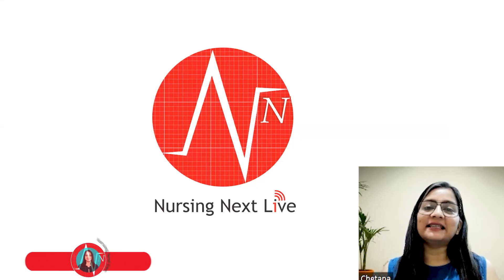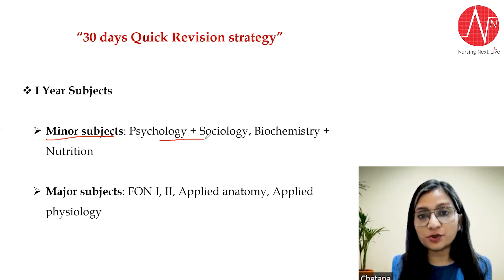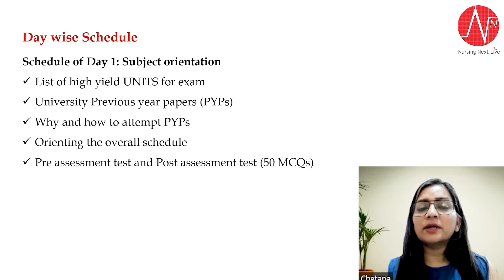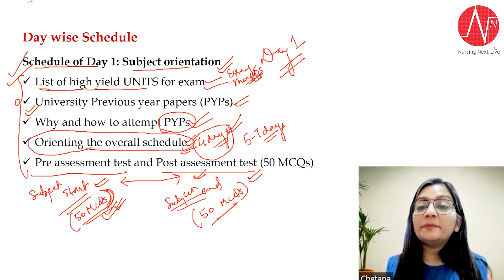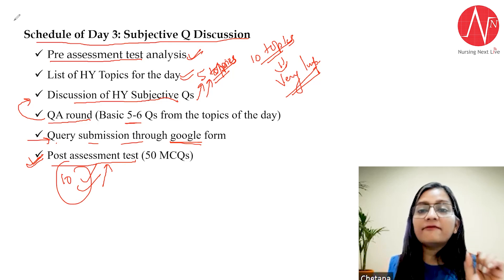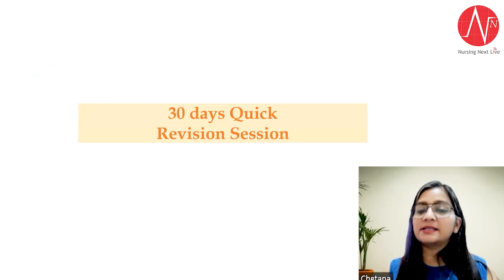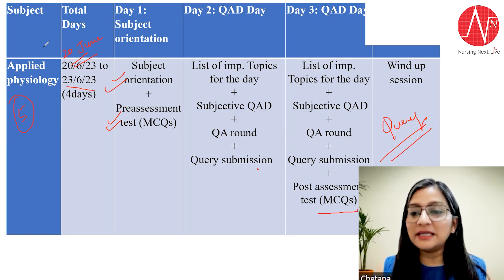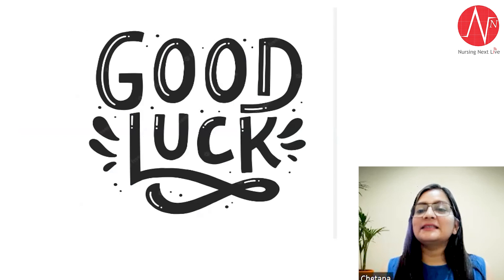30 Days Revision Strategy for BSc Nursing Students (1st Year) by Ms Chetana | 1 Month Marathon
30 Days Revision Strategy for BSc Nursing Students (1st Year) by Ms Chetana | 1 Month Marathon
The 1 month marathon with this strategy is starting from 1st June. All the sessions will be held on our YouTube channel.

Recommended Batches

👉𝑹𝒆𝒄𝒐𝒎𝒎𝒆𝒏𝒅𝒆𝒅 𝑹𝒆𝒂𝒅𝒔